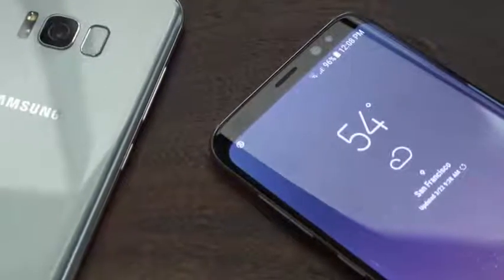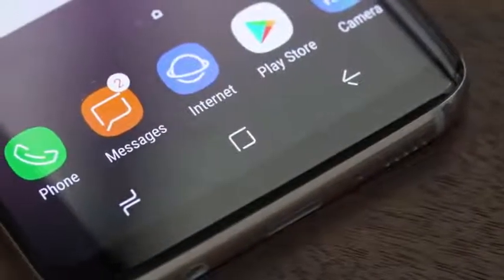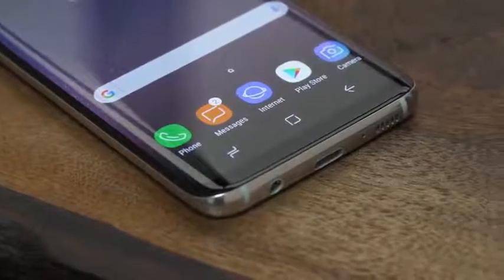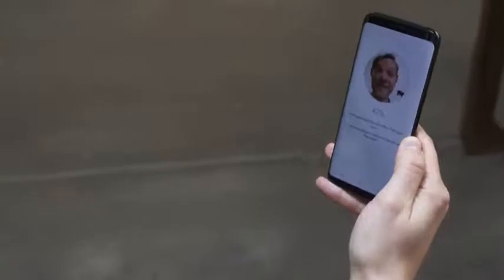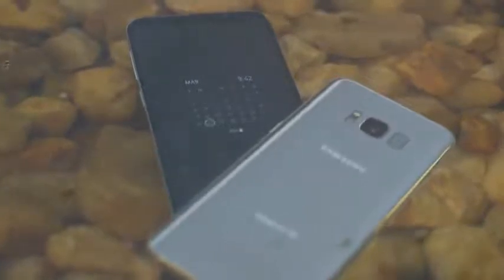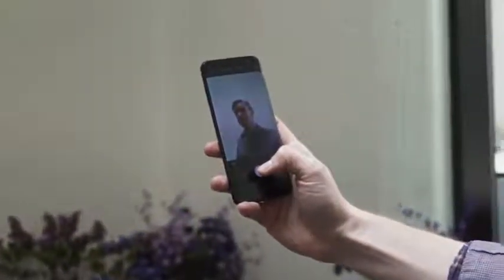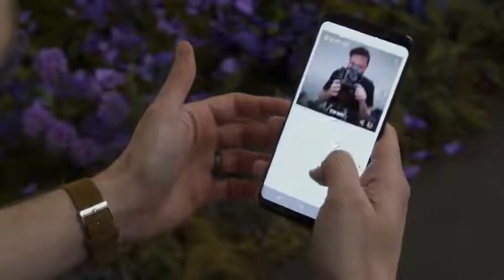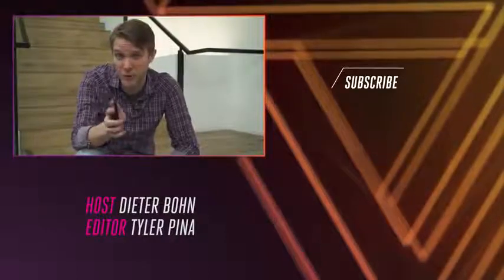Samsung Galaxy S8 first look! YouTube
The Samsung Galaxy S8 and S8 plus were unveiled today. Here’s our hands-on with these giant Android phones, which have tall screens and Samsung’s new assistant, Bixby. video n/